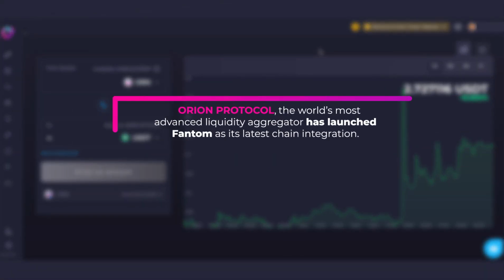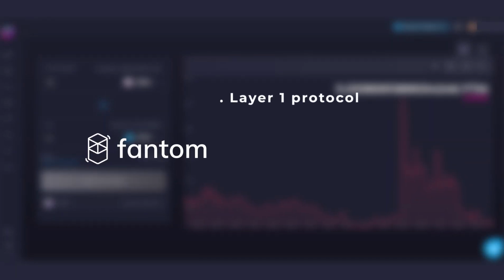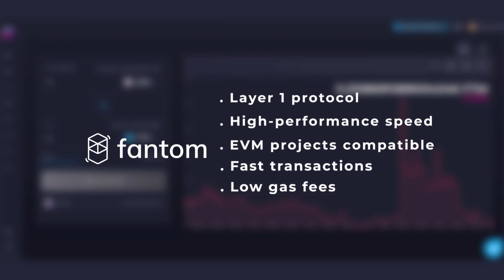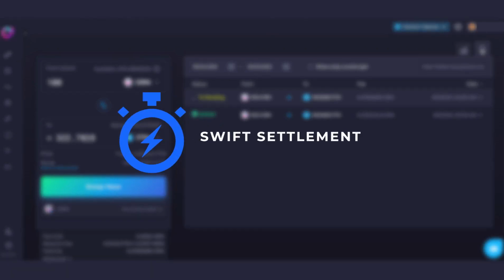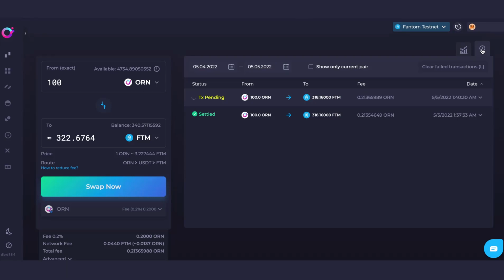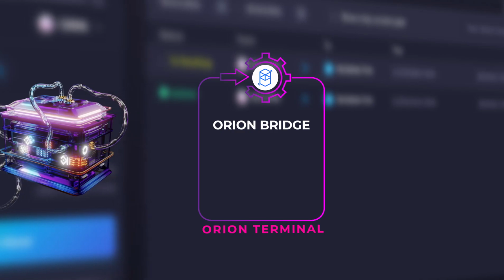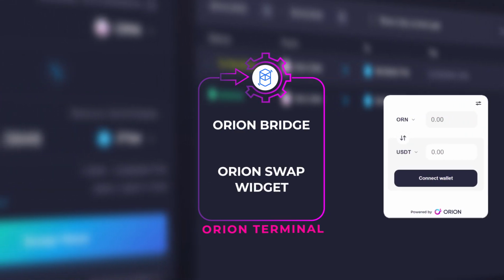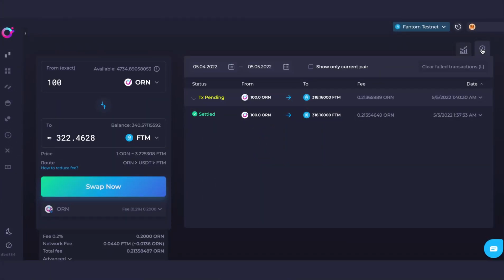Fantom liquidity in one place: Orion Terminal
Fantom is now integrated into Orion, the newest high-performance blockchain in a long line of chains to be added to Orion's liquidity aggregator protocol.

Trading and swapping Fantom assets on Orion Terminal creates one single point of access for users to trade without needing to exchange-hop within the Fantom ecosystem.

Users also have global access to aggregated centralized exchanges such as Binance, KuCoin and AscendEX in the same platform, making Orion the place for decentralized crypto asset trading with your own wallet.

Fantom benefits
💧 High-performance
💧 Speed of transactions
💧 Low gas fees
💧 EVM compatibility

SpookySwap is the first of many Fantom DEXs integrated into Orion.  Each subsequent DEX addition means far deeper and more streamlined access for Fantom users, and all.

Orion Swap Widget
🚀 Ultra convenient
🚀 Aggregated CEXs, DEXs + swap pools
🚀 Installed on any site
🚀 Under 15mins to install
🚀 Zero cost, zero maintenance

Get started: widget.orionprotocol.io